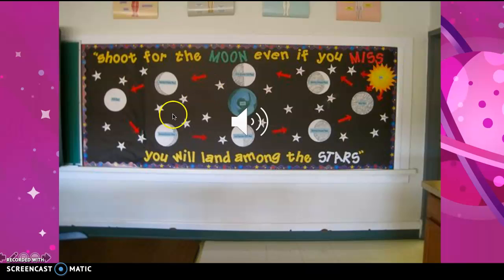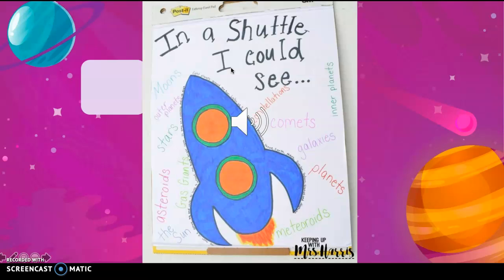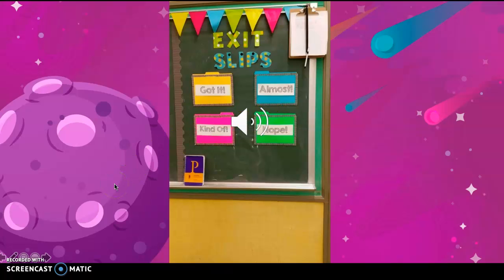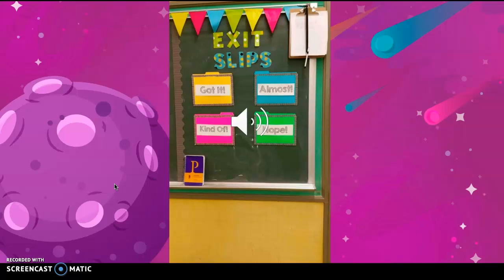Recording 3_EDUCScience